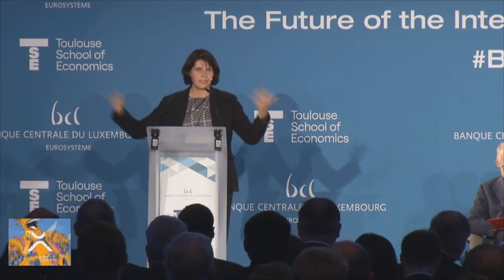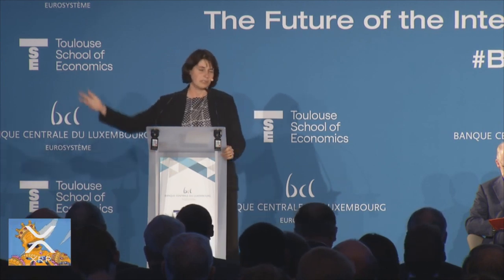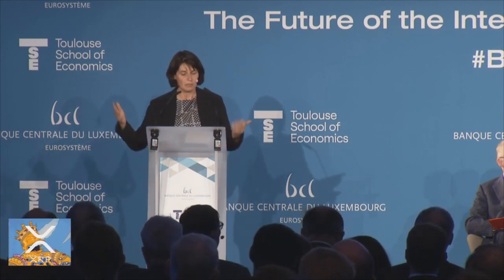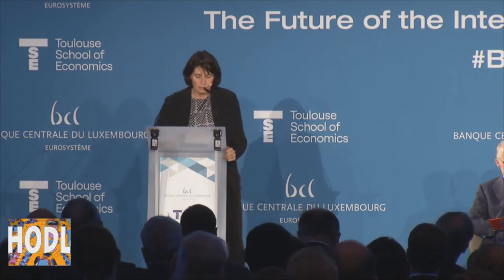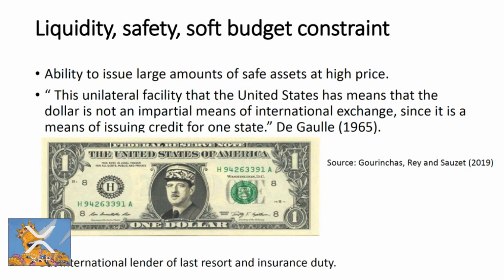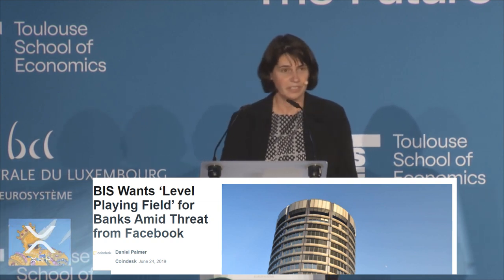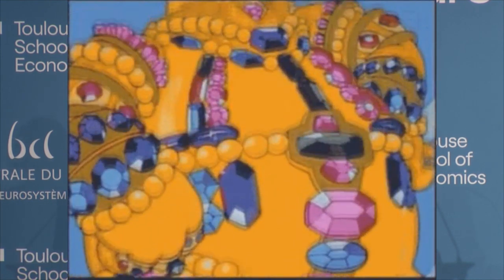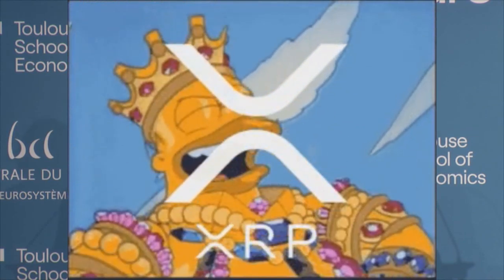World Reserve Currency Options at Banque centrale du Luxembourg - Helene Rey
Hélène Rey International Currency Roles.. World Reserve Currency Options

use that link and coinbase gives you 10 dollars
use that link for a free share of stock.  If you sign up I also get a free stock.
rPEPPER7kfTD9w2To4CQk6UCfuHM9c6GDY
 Destination tag 5354388